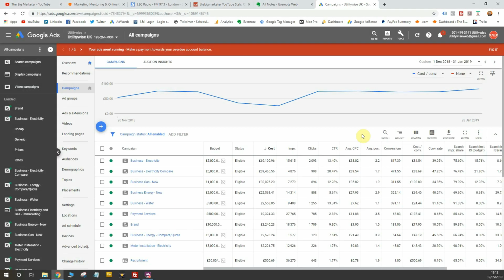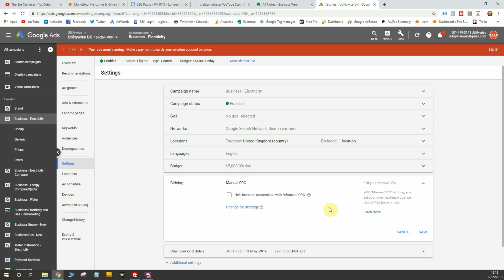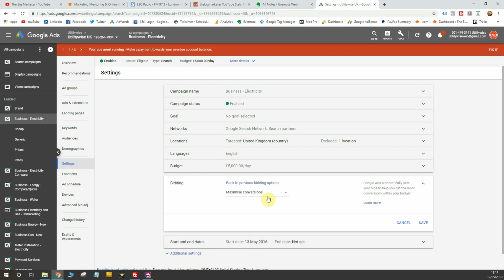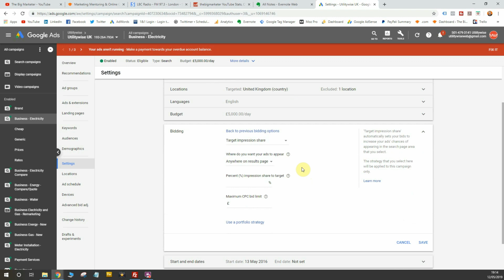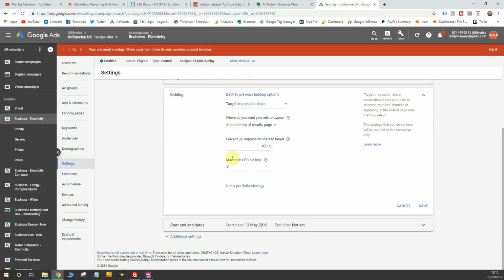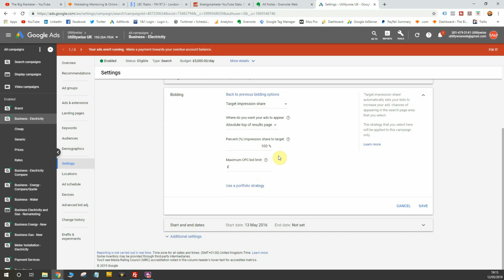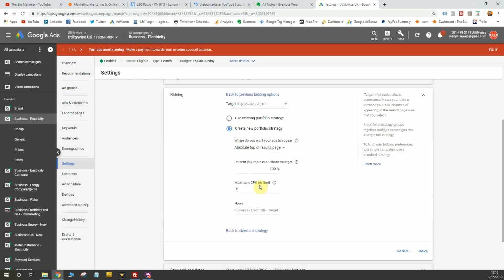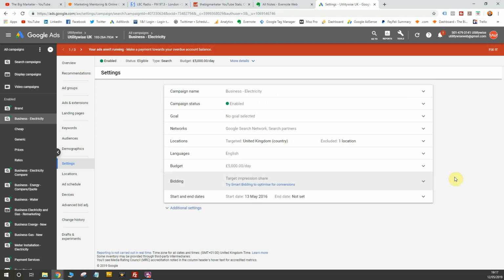Target Impression Share Explained - Google Ads Bid Strategies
Target impression share is a smart bidding strategy available in Google Ads. It can be useful but it also has downfalls and very much falls into the category of vanity bidding.

In this video I break down the good the bad and the ugly and really explain target impression share as an adwords bidding strategy.

THE BIG MARKETING CLUB

For just $40 a month, I will be your online marketing mentor! Access online courses too!

And as always, if you have a question, or want me to cover a particular subject or marketing challenge you’re facing, head over to my and get in touch. I would love to hear from you!